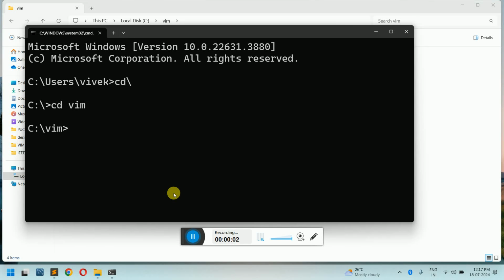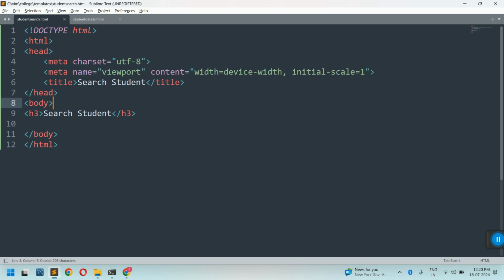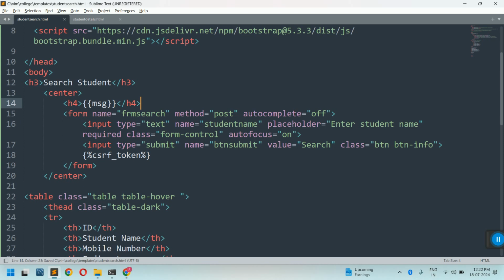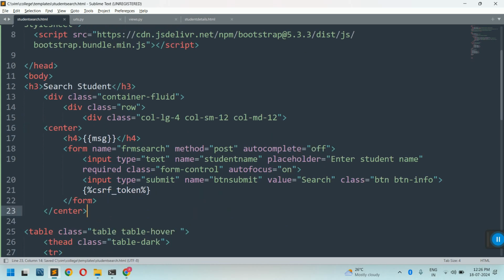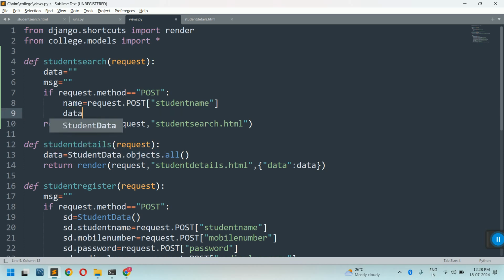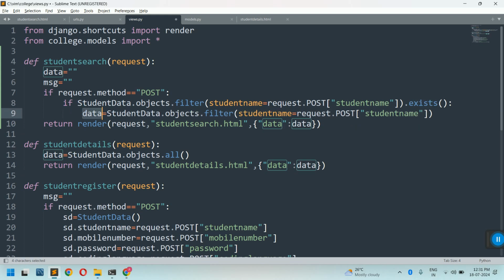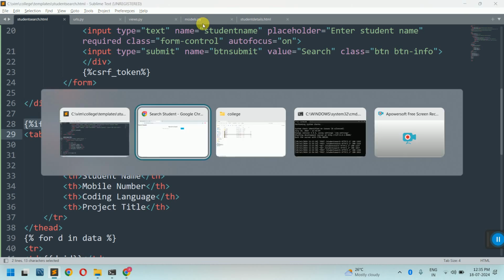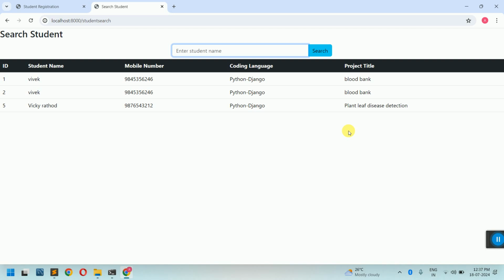PYTHON DJANGO:SEARCH OPERATION